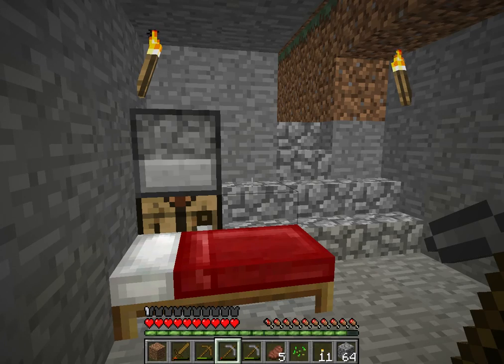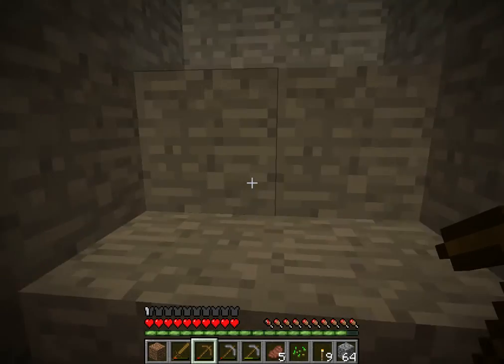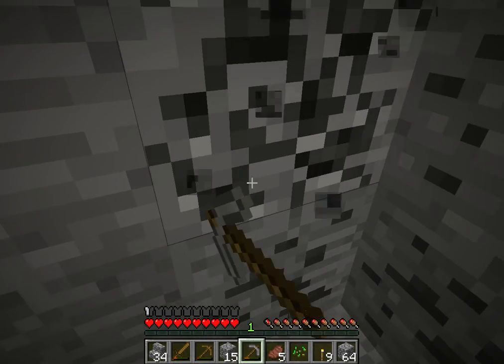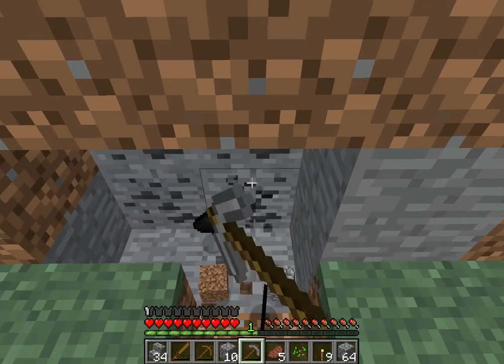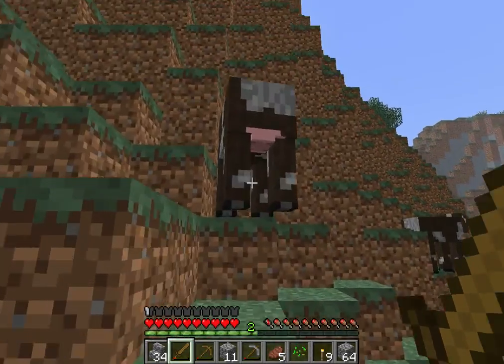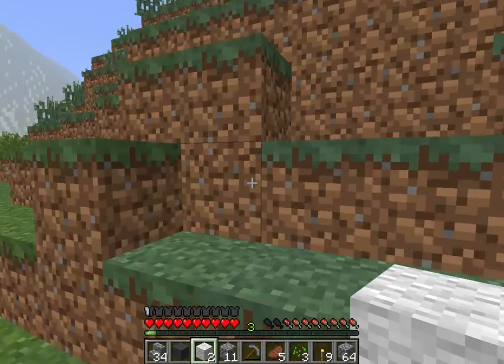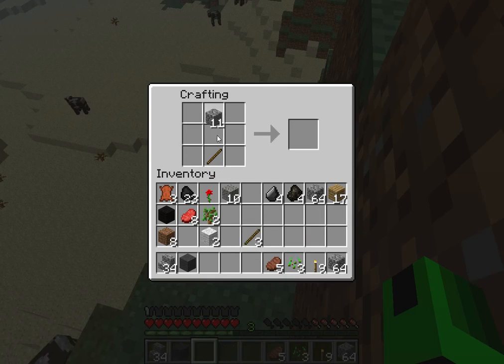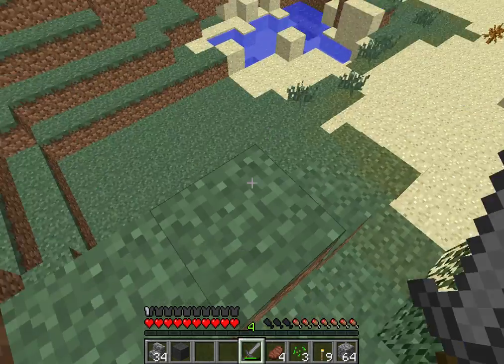Minecraft how to start your world episode 3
Here's another how to start your world